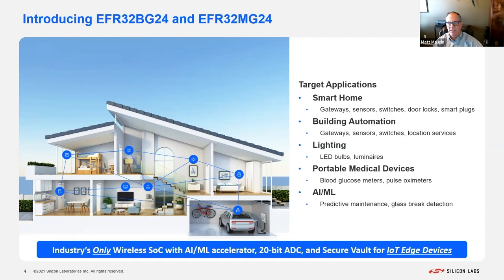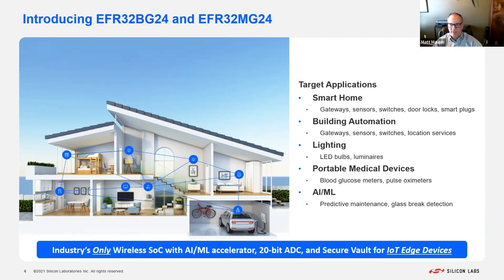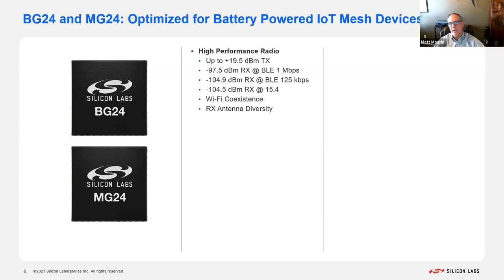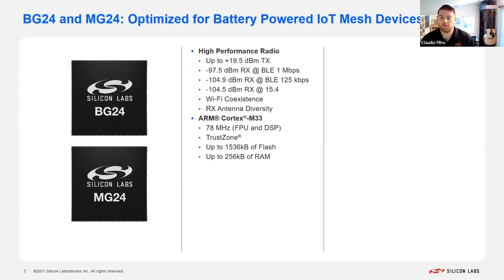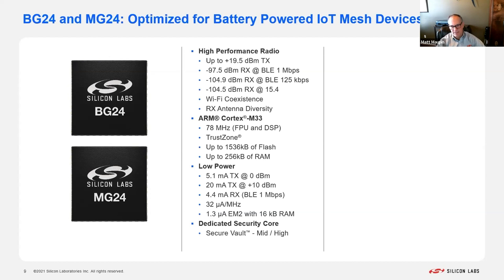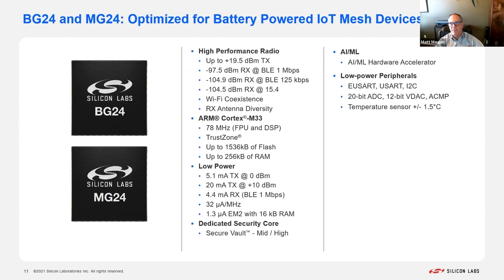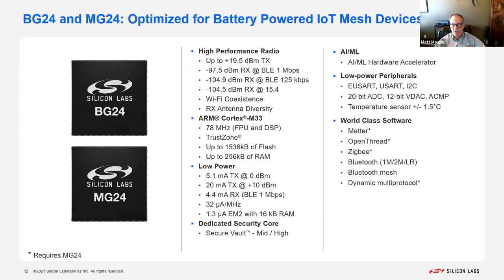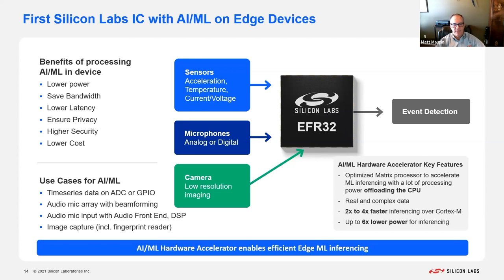Silicon Labs’ BG24 & MG24 Introduction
• Company introduction of Silicon Labs
• The quote of Company Spokepersons to talk about BG24 & MG24
• BG24 & MG24 Product Introduction